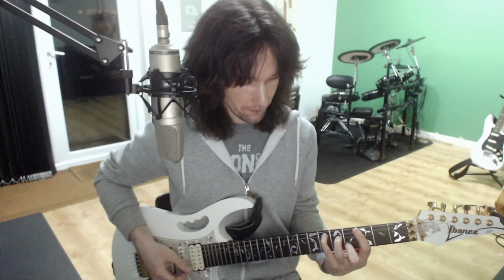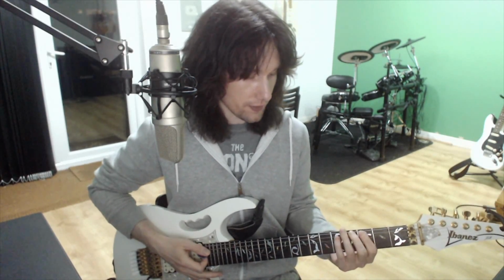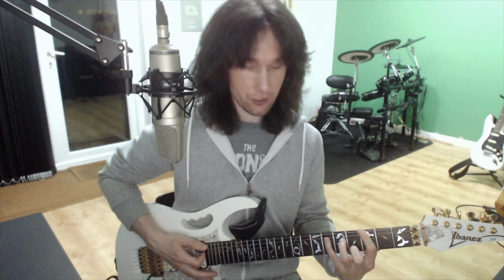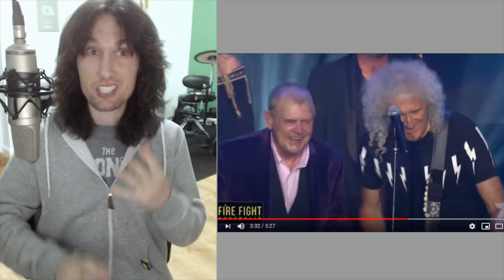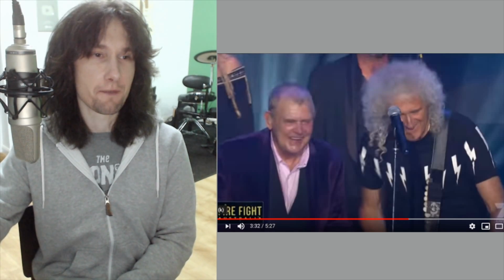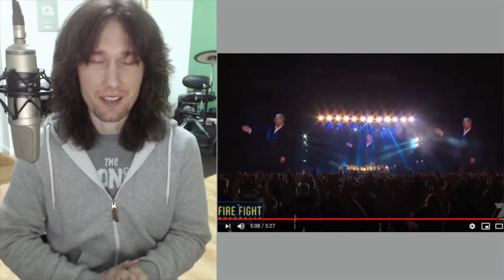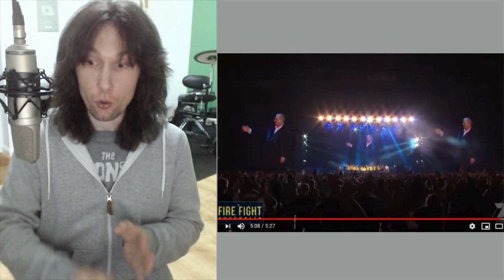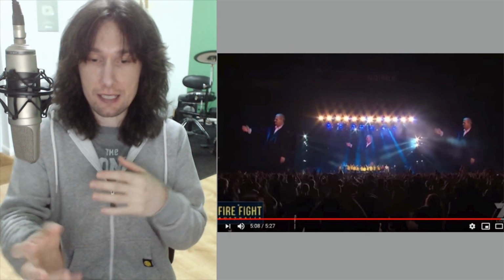British guitarist analyses John Farnham featuring Brian May, Olivia Newton John and more!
Tonight we're taking a look at John Farnham and friends performing 'You're the Voice' earlier this year!